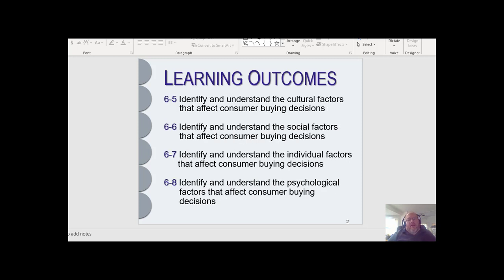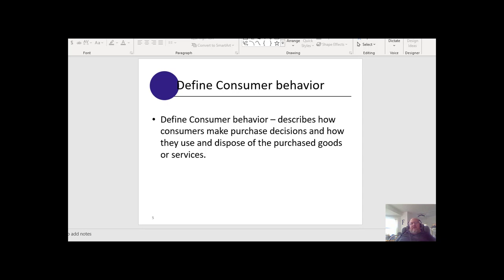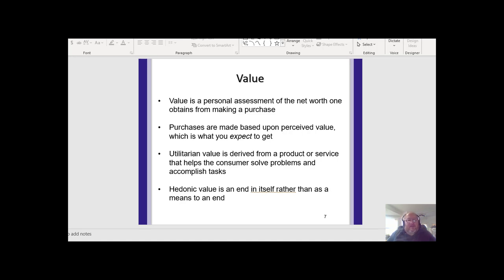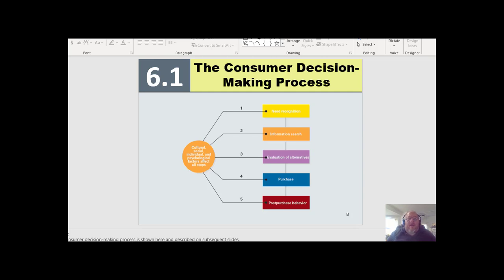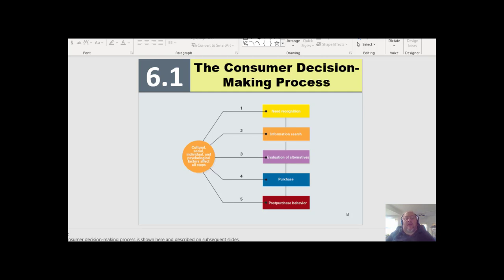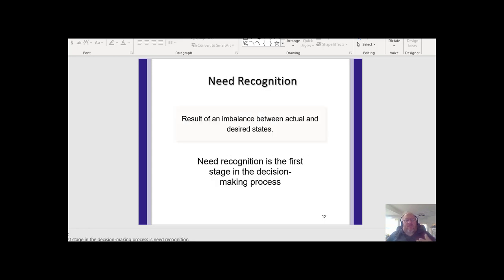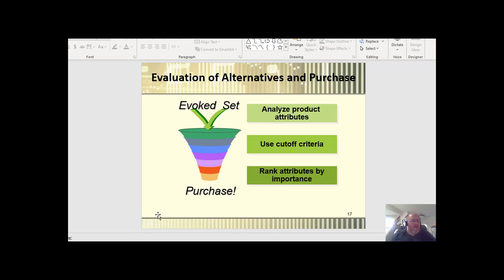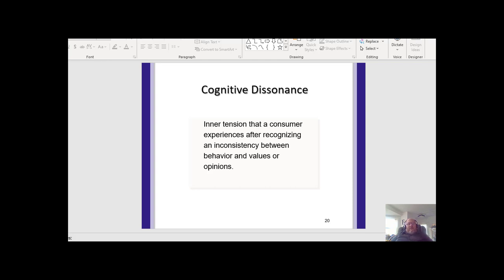Market Ch6 Consumer Behavior April 17